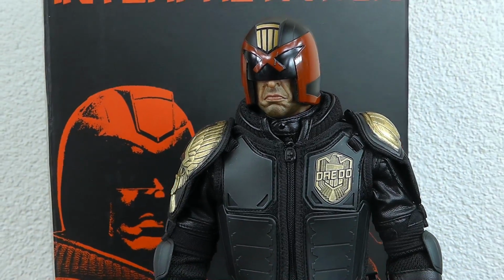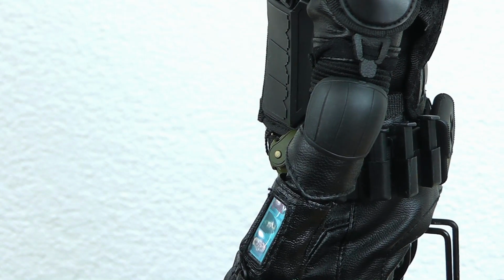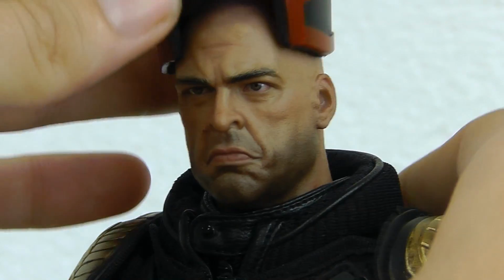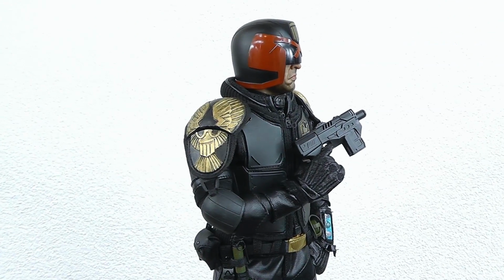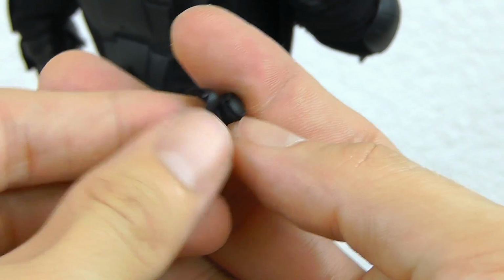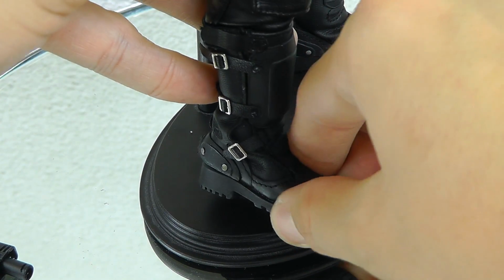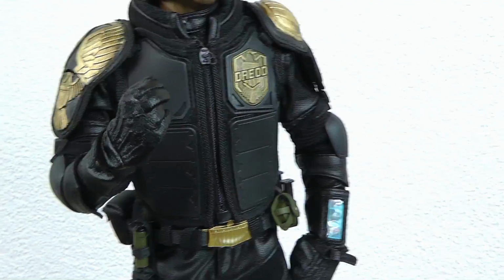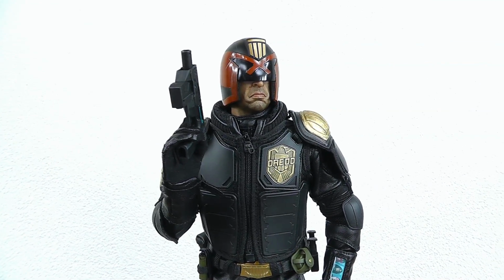Art Figures Judge Dredd / Heavy Armored Special Cop 1/6 video review (AF-015)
The Heavy armored special cop or just "Dredd" by Art figures. Lovely piece!